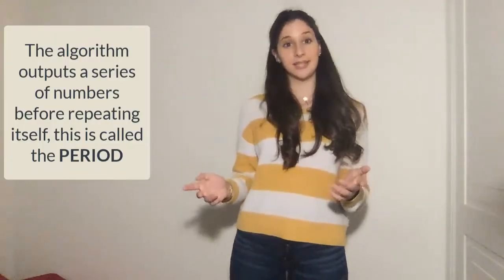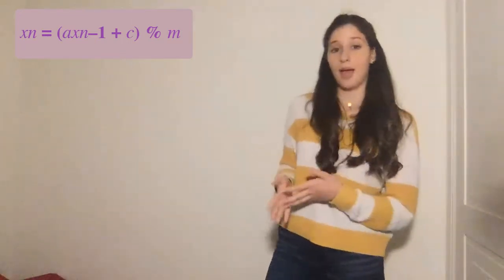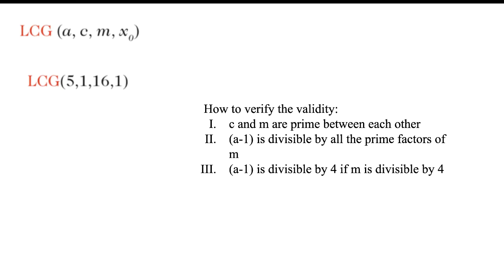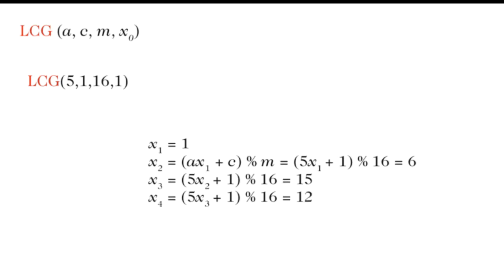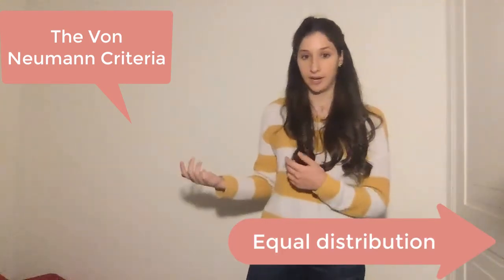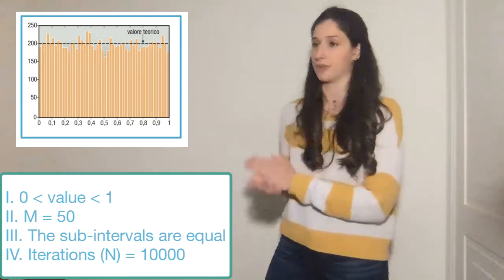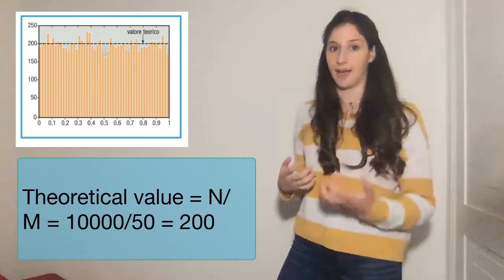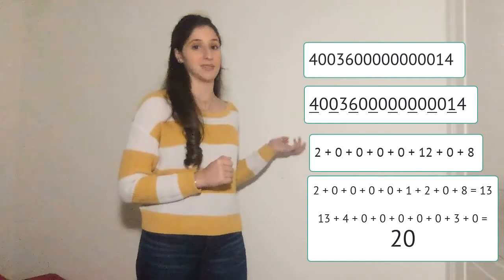Pseudo-casual numbers - ORT STEM communication awards 2020 || Clara Laoui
In this video, I explain briefly how "random " numbers are generated by computers and I unveil the theorem behind credit card numbers.